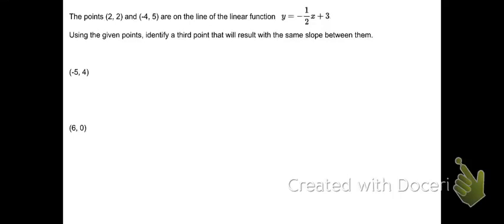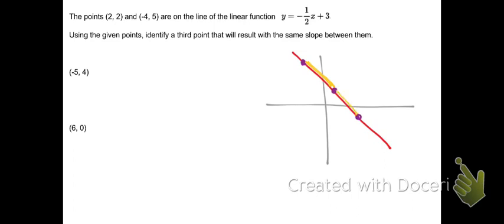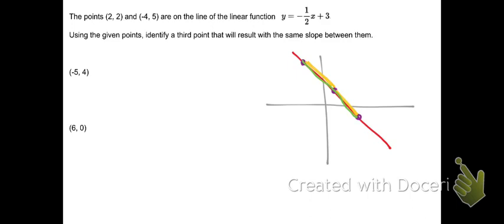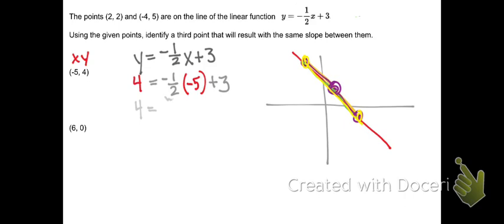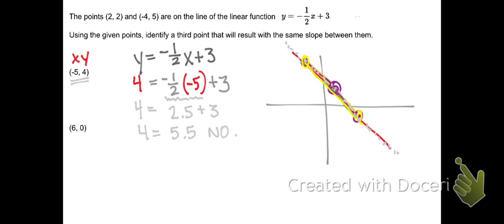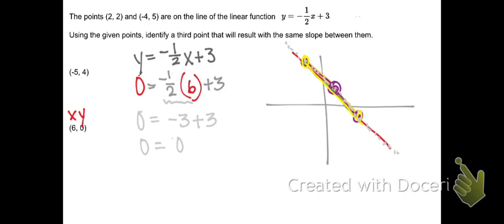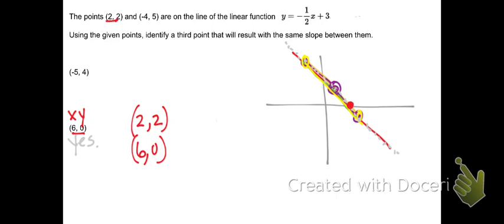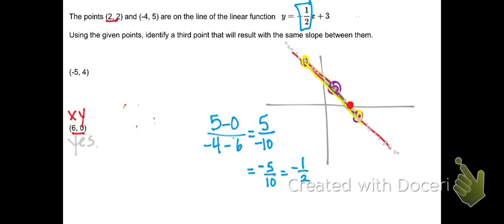Identify third point on line